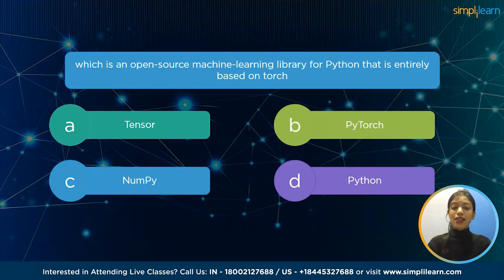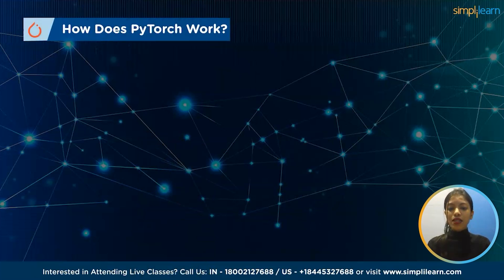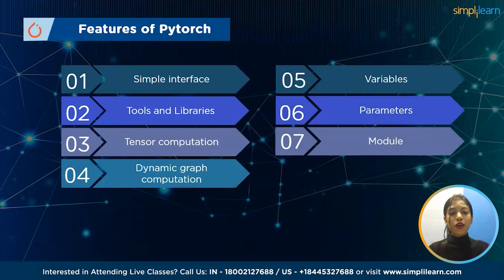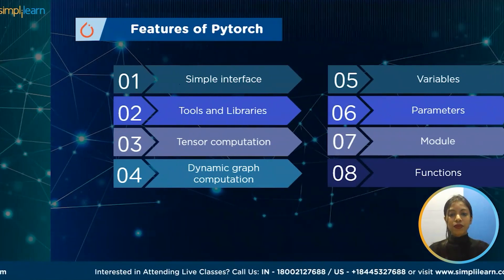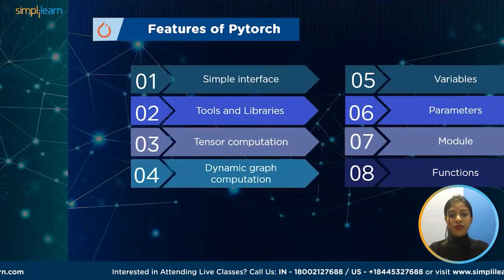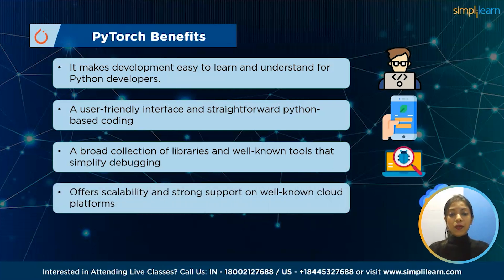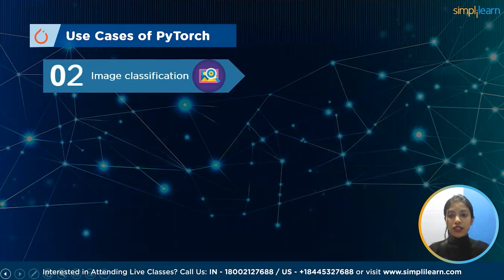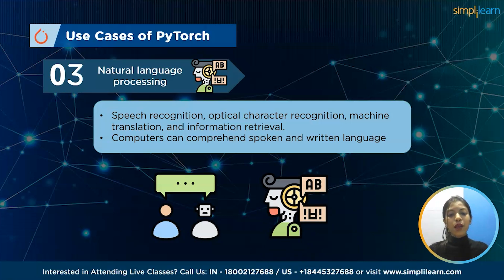What is PyTorch ? | PyTorch in 8 Minutes | PyTorch Tutorial for Beginners | Simplilearn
"️️🔥Professional Certificate in AI and Machine Learning, delivered by Simplilearn in collaboration with Purdue University
️️🔥 Applied Generative AI Specialization by Simplilearn, delivered by Simplilearn in collaboration with Purdue University

In today's video on What Is PyTorch?, we will cover what is pytorch and it's tutorial in 7 minutes. This PyTorch tutorial for beginners will explain what PyTorch is from a basic level, and cover it's working in detail. We also cover PyTorch features and more details, along with some of PyTorch benefits that can help perfect your machine learning model. Finally, we take a look at the most popular use cases of PyTorch.

00:00 What is PyTorch?
01:34 PyTorch Explanation
01:55 How does PyTorch Work?
02:32 PyTorch Features
04:58 PyTorch Benefits
05:34 Use Cases of PyTorch

✅ Key Features
- Add the IBM Advantage to your Learning
- 25 Industry-relevant Projects and Integrated labs

✅ Tools Covered
- ChatGPT
- Flask
- Matplotlib
- django
- Python
- Numpy
- Pandas
- SciPy
- Keras
- OpenCV